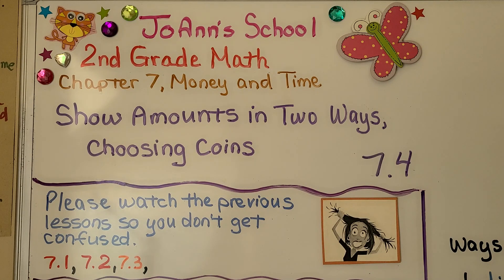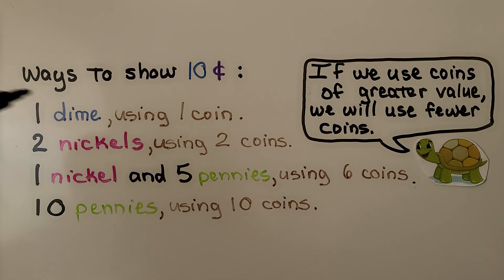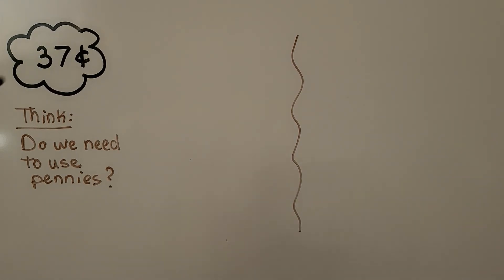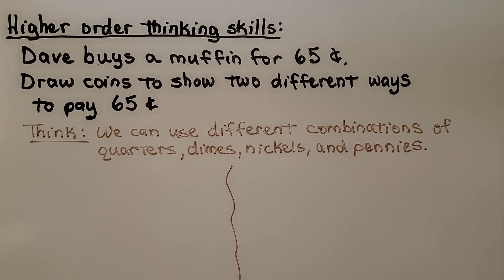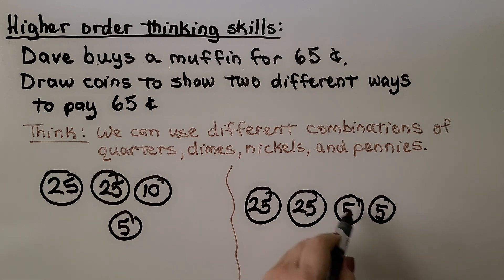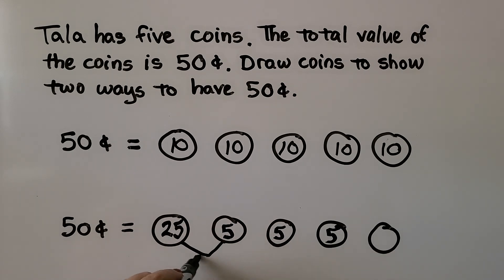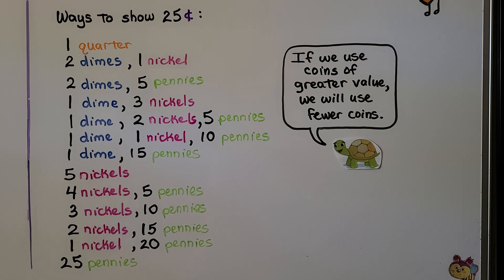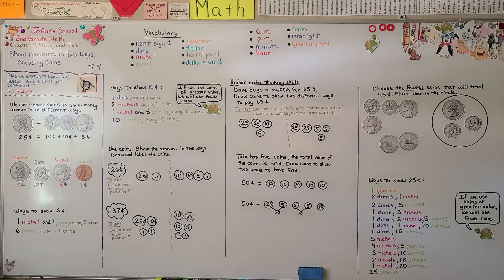2nd Grade Math 7.4, Show Amounts in Two Ways, Choosing Coins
We can choose coins to show money amounts in different ways. We can show 25 cents as one quarter, or as 2 dimes and one nickel. We review the value of quarters, dimes, nickels, and pennies.  We draw and label coins to show a given amount in two ways. We solve two word problems that involve showing coin amounts in different ways. We choose the fewest coins that will total a given amount. We show all the different combinations of coins we can use to show 25 cents. If we use coins of greater value, we will use fewer coins.